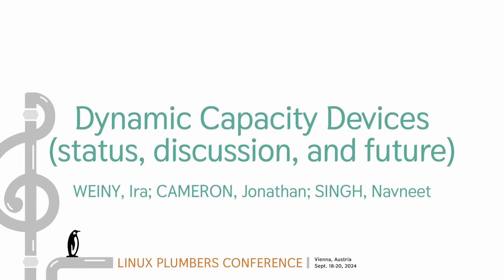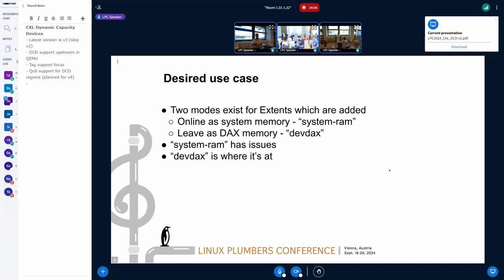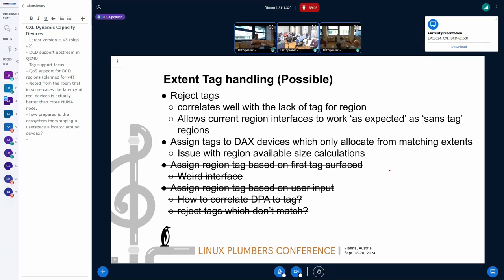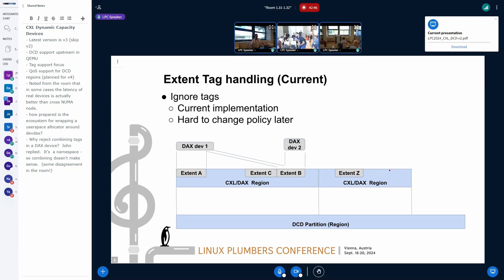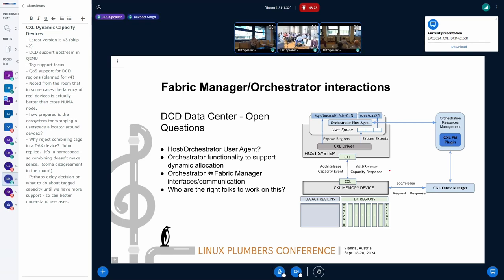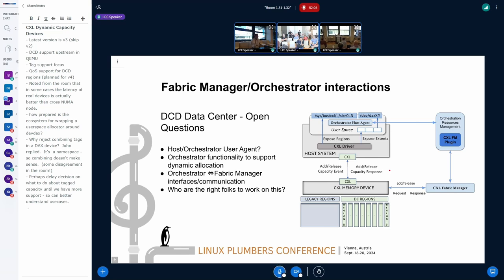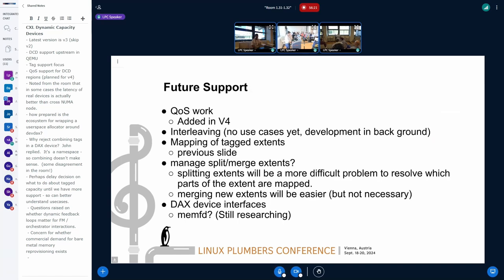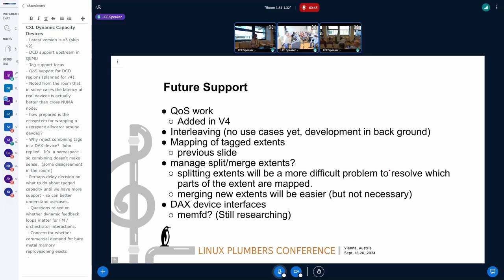Dynamic Capacity Devices (status, discussion, and... - WEINY, Ira, CAMERON, Jonathan, SINGH, Navneet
Dynamic Capacity Devices (status, discussion, and future) - WEINY, Ira, CAMERON, Jonathan, SINGH, Navneet